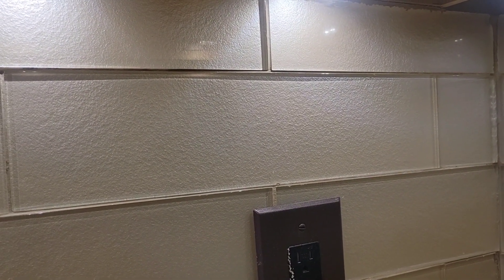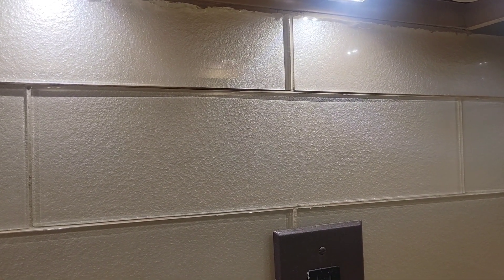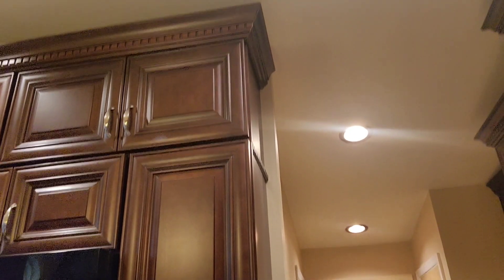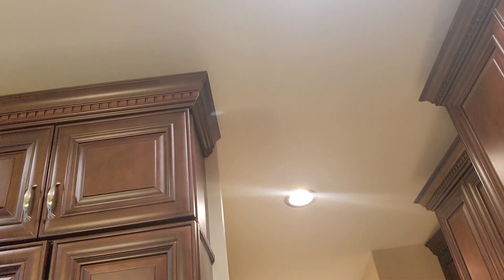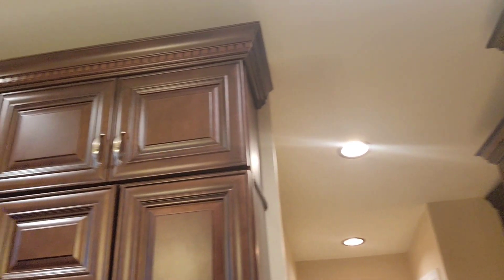The Importance of Choosing a Skilled Installer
The materials and design of your kitchen are very important,  but a bad installer can mess up even the most awesome kitchen. Choose well.